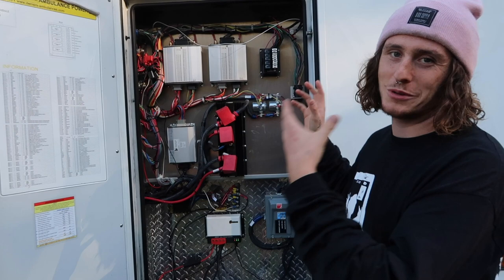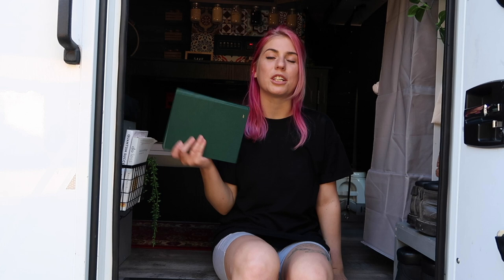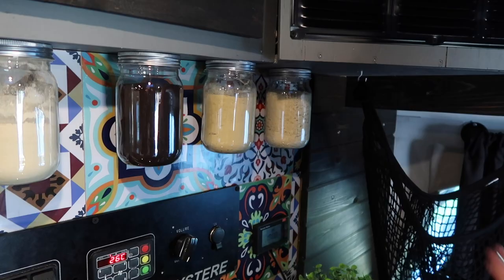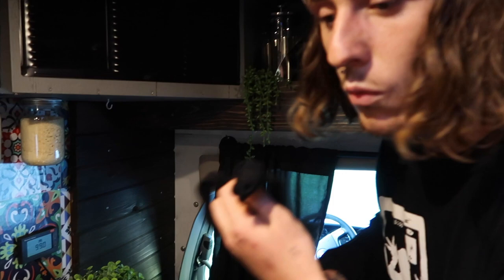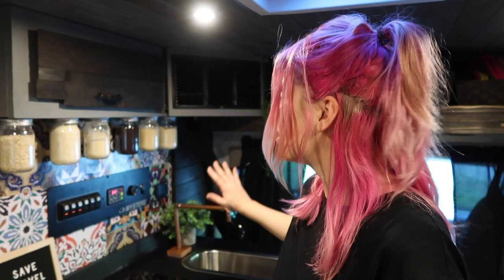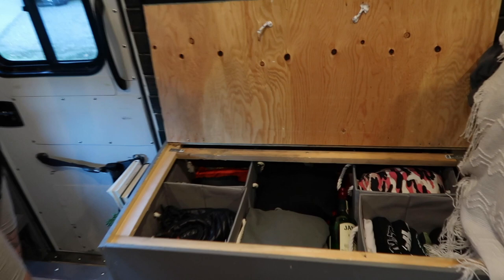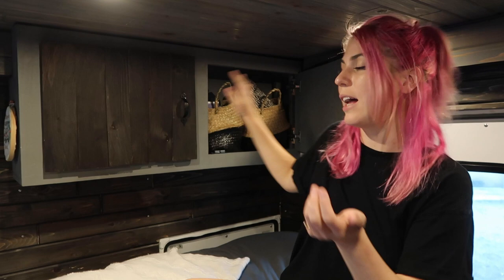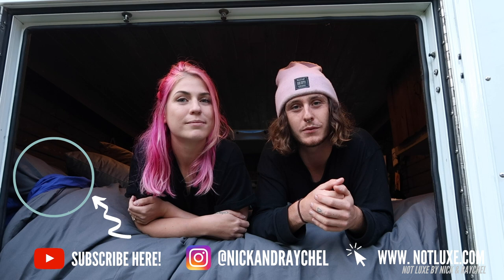AMBULANCE CONVERSION VAN TOUR | VAN LIFE with no experience, a small budget + a retired ambulance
VAN TOUR (AMBULANCE) | Living the VAN LIFE with no experience, a small budget + a retired ambulance

We spent this summer converting this ex ambulance into a tiny home on wheels with the goal of living the van life. We had absolutely zero experience but we jumped into this DIY ambulance conversion and a small budget. Our budget van build cost us $6k CAD for the ambulance and $6k CAD for the build (that's roughly $4,500 USD for the van and $4,500 USD for the build). We completed our budget conversion in 10 weeks of working day & night and we are so proud of the result! It isn't perfect, but it's ours, and now we're stoked to be sharing it with you.

☆  WHAT'S IN OUR VAN? ☆

↠  General:
LED Lights

↠  Kitchen:
Induction cooktop
Scepter tanks for kitchen plumbing
Tile stickers
Wood grain contact paper
Small propane stove
Coleman Fold N Go+ Propane Grill
Unbreakable dinnerware set
Plastic mason jars

↠  Bathroom:
Portable toilet
Camping shower bag

↠  Decorative:
Throw blanket
Duvet cover
Black throw pillow cases
Mini potted artificial plants
Hanging artificial plants
Folding tables
Macrame wall hanging
Woven belly baskets
Clip on battery powered lights

☆  WHAT WE USE FOR FILMING ☆

Camera we use for vlogging
*We LOVE this camera, it’s light-weight, versatile, has a tilt-screen and is amazing in low-light situations

Camera we use for sit-down videos and still photos on Instagram
*Hi, Raychel here! I’ve had this camera for nearly 10 years, have travelled with it, and am still in love

↠ Lens we use with above camera for sit-down videos